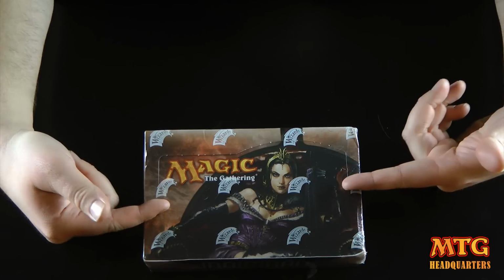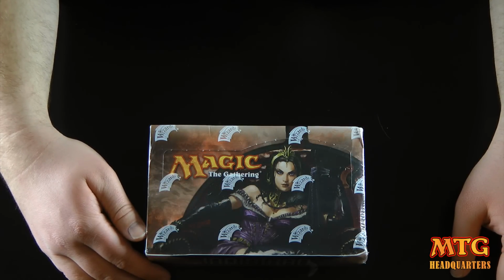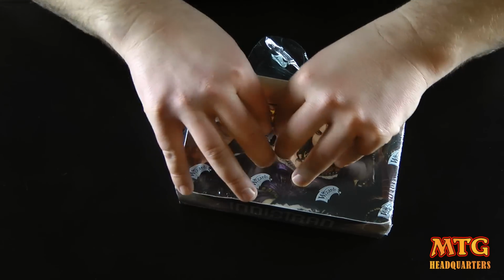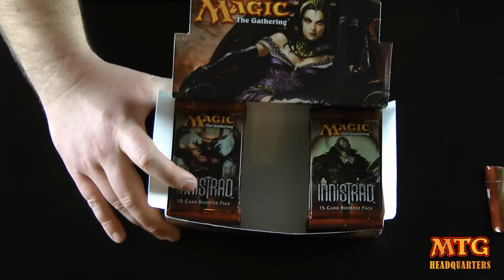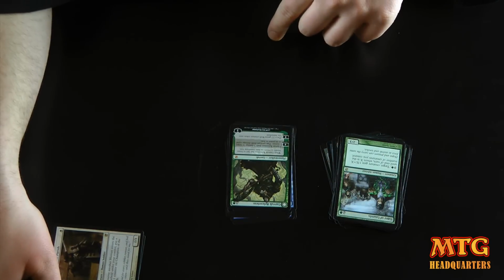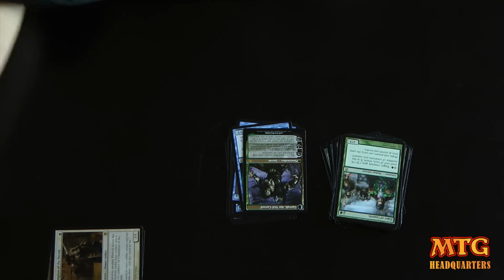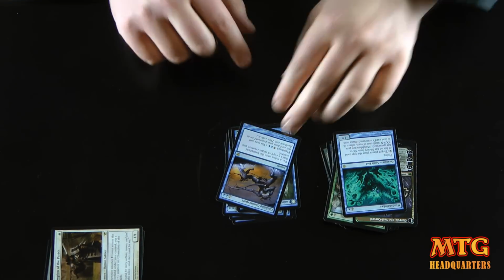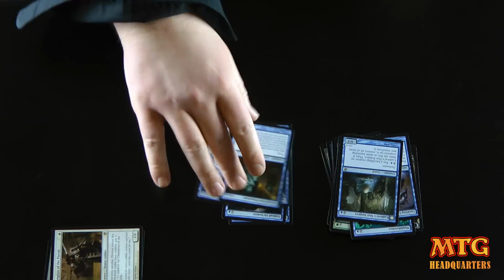MTG Innistrad Booster Box #2 Opening Review